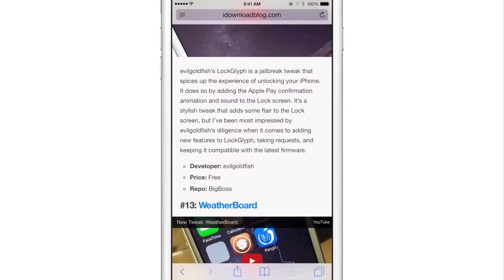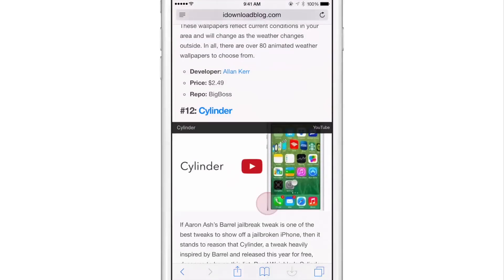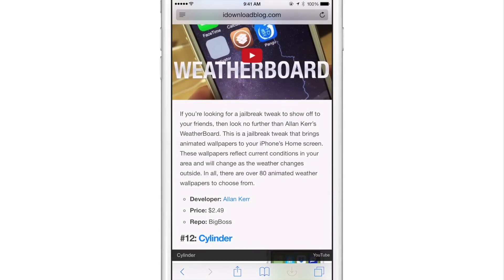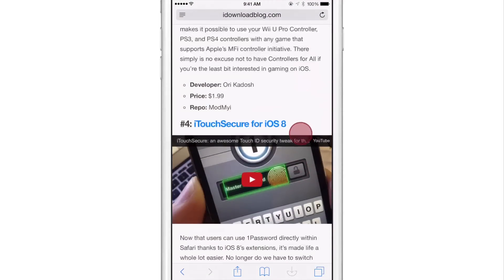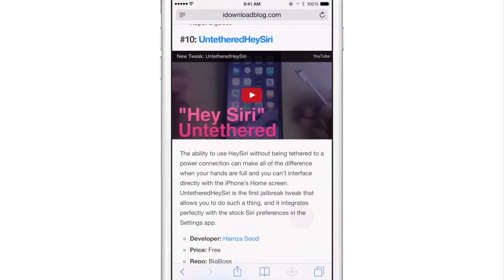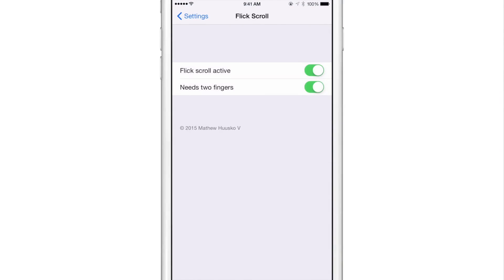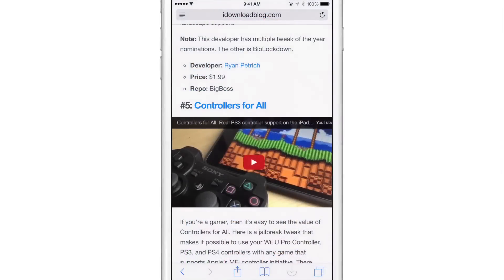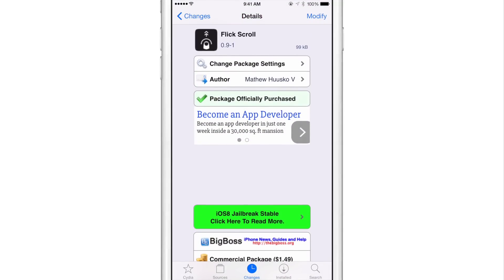New Tweak: Flick Scroll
Description: a promising new jailbreak tweak that could change how we scroll

About iDB